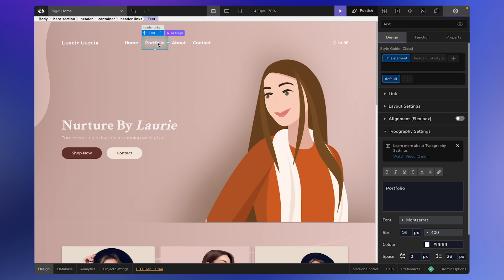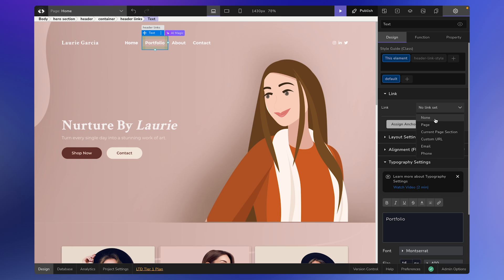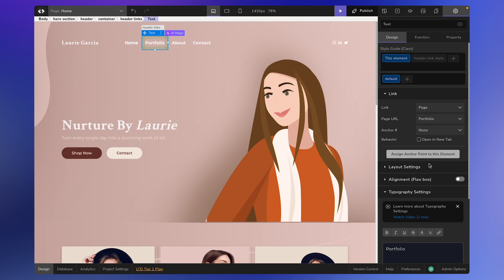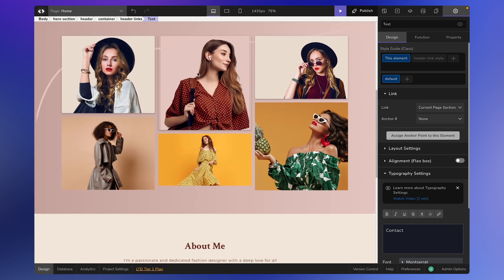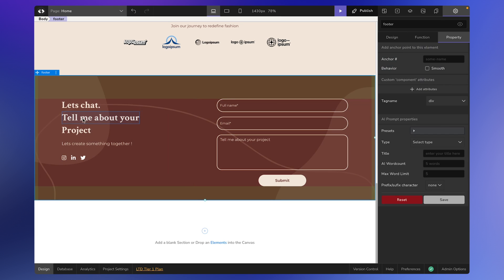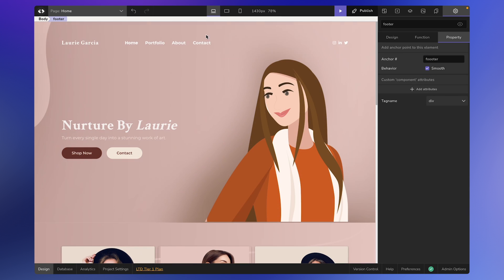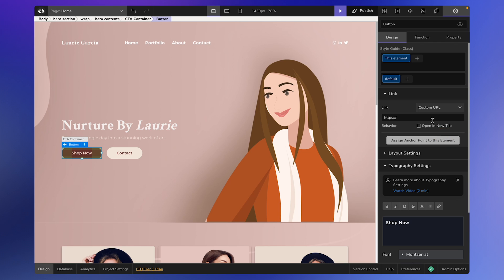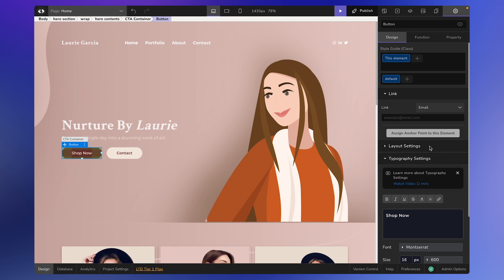Adding Links to Elements in CodeDesign | CodeDesign Academy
In this video, I will guide you through the process of changing meta information for your project, such as the favicon, meta title, and meta description. I will explain the importance of these changes for improving your page's ranking on Google. Additionally, I will show you how to use a third-party tool called metadax.io to preview how your page will appear in Google search results. Throughout the video, I will provide step-by-step instructions and demonstrate the changes in real-time.
00:00 Introduction
00:27 Selecting the Element
00:37 Options for Linking
01:05 Adding Anchors
01:20 Assigning Anchor Points
01:58 Testing the Links
02:22 Adding Email Links